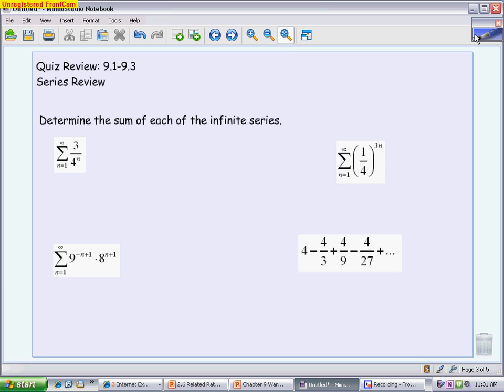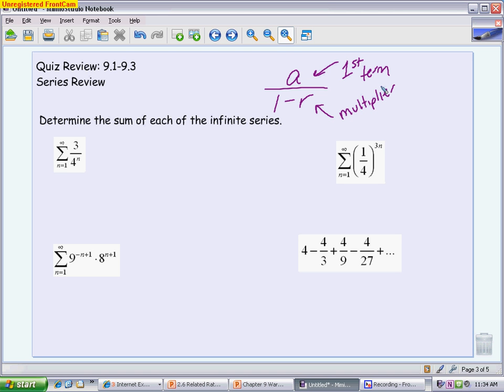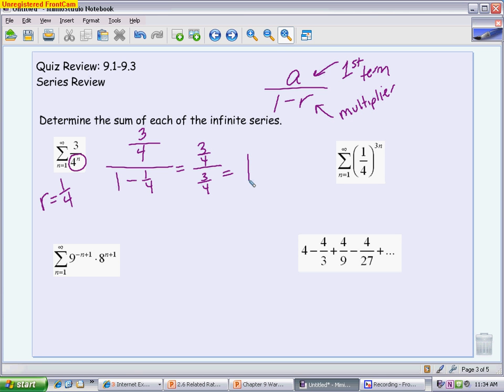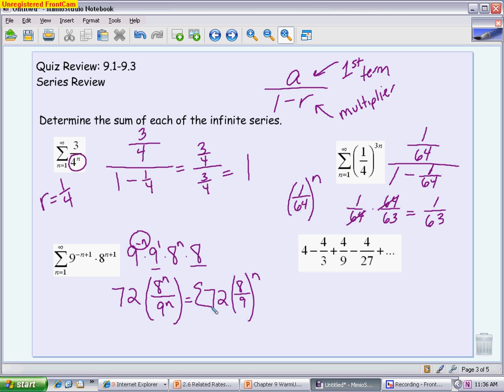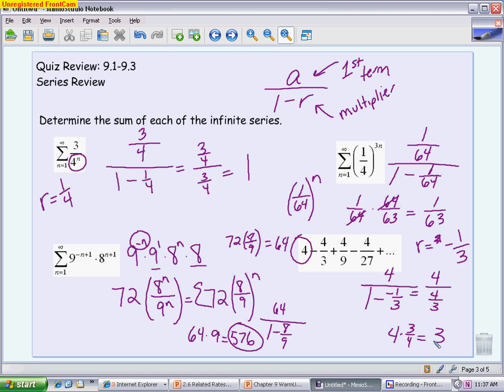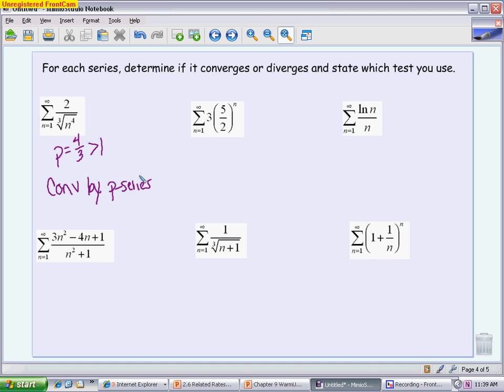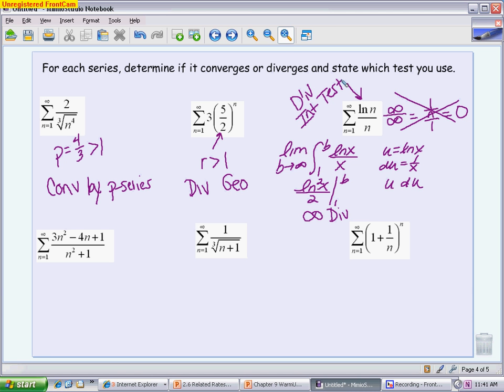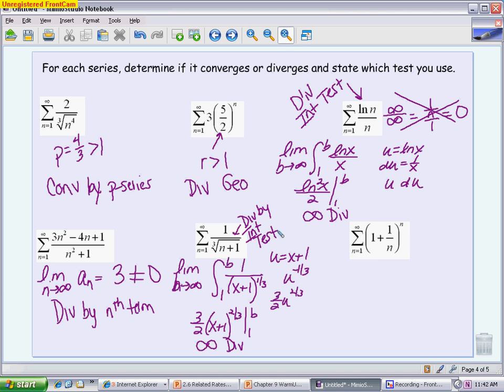BC Calculus: Quiz 9.1-9.3 Review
This video reviews the 5 tests from sections 9.2 and 9.3 for infinite series.  These tests include telescoping, geometric, nth term test for divergence, p-series, and the integral test.  It also reviews finding the sum of geometric series.